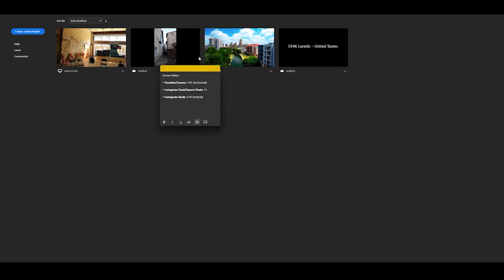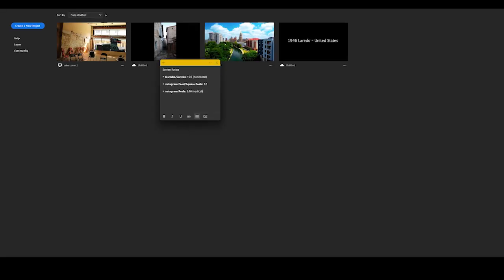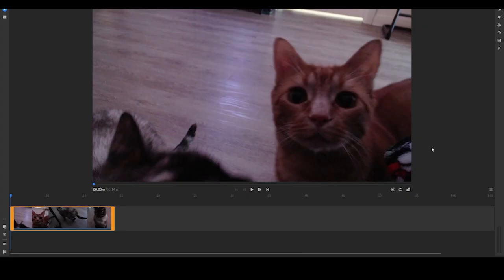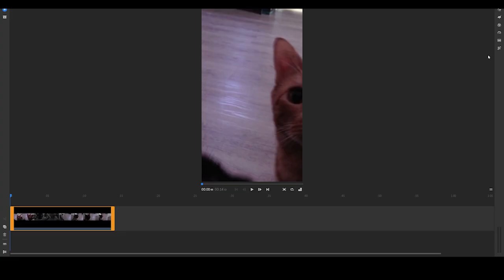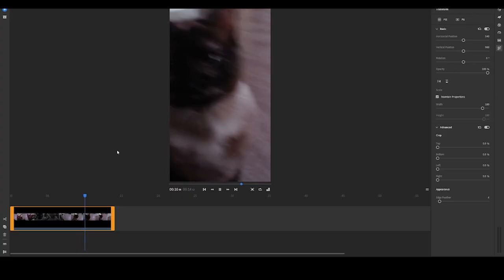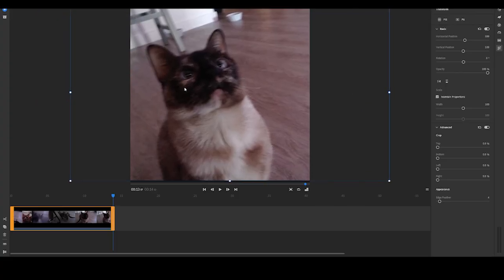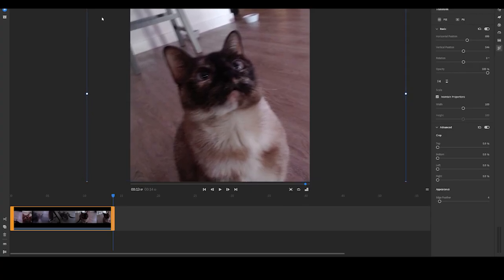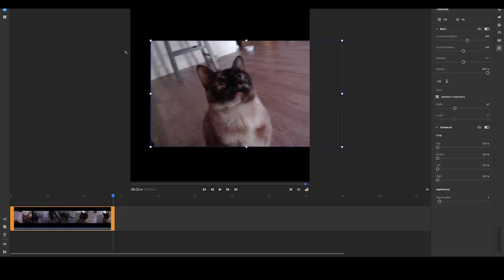How to Resize Videos Correctly in Premiere Rush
In this video, I show how to resize videos the right way for different platforms—no black bars, no awkward cropping, no re-exports.

Great for class presentations, social posts, and casual edits.